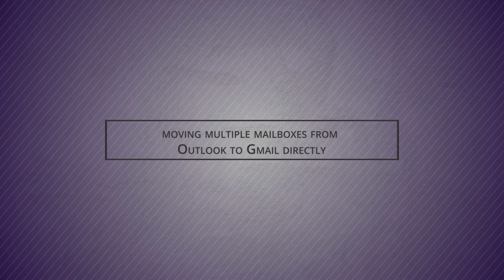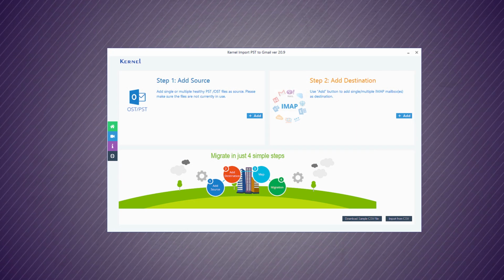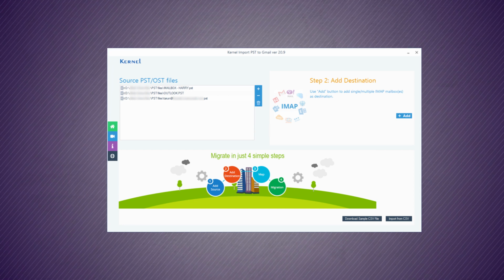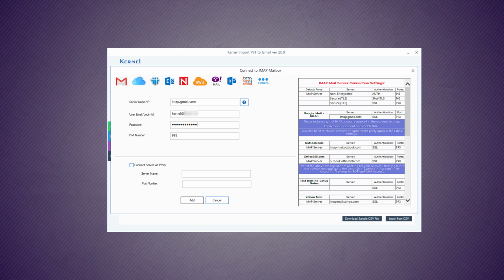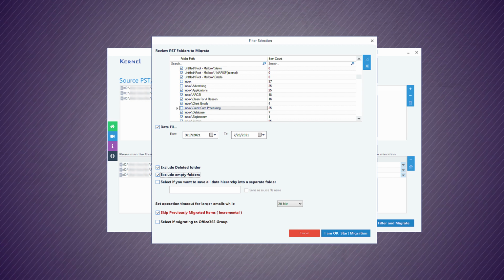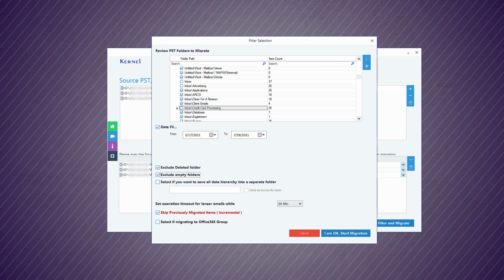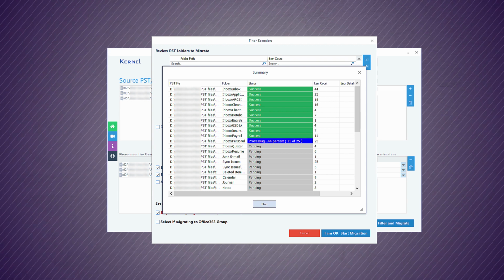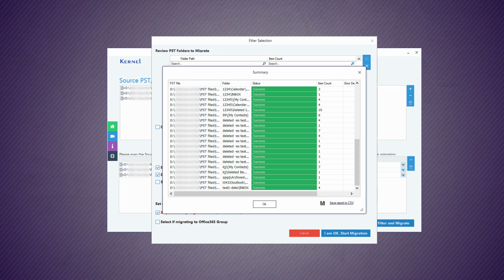How to Migrate Multiple Outlook PST Files to Gmail Directly?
Kernel Import PST to Gmail
Once the subscription of your MS Office Suite or Office 365 comes to an end, and you can no longer be able to access your emails at MS Outlook, you should create a Google account and migrate all the emails here. Kernel Import PST to Gmail can import an unlimited number of PST files directly to a Gmail account. If you have G Suite (now known as Workspace) subscription, then you can use the Global Admin account to add PST files in bulk.